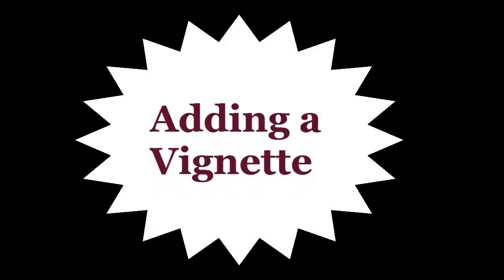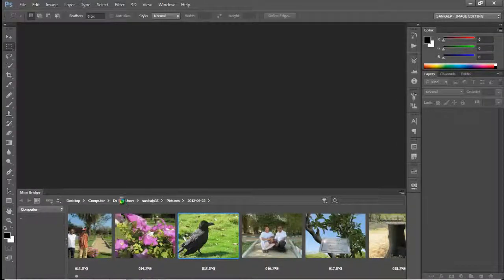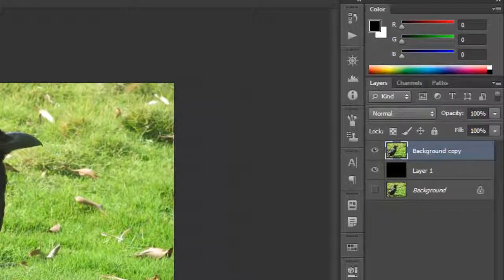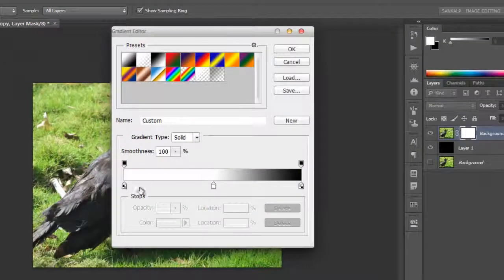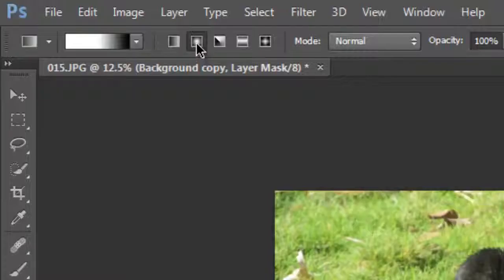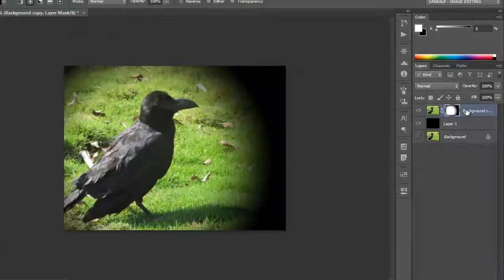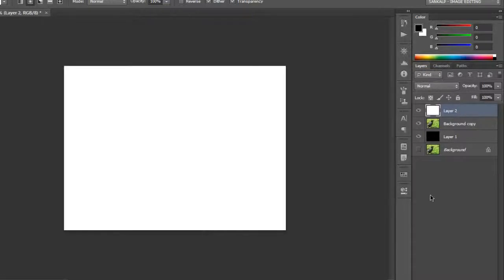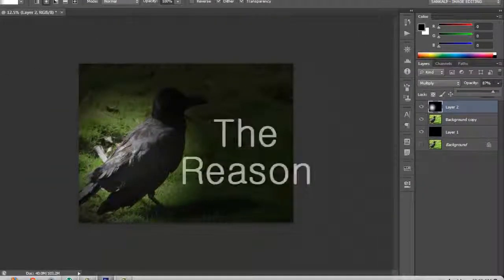How to Create a Vignette in 5 steps - Photoshop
Learn how to create a vignette in just 5 easy steps. Moreover I demonstrate two different ways. So after this video, your images will look awesome!